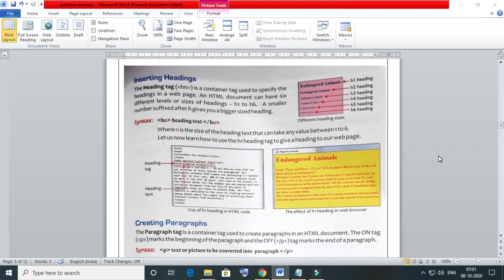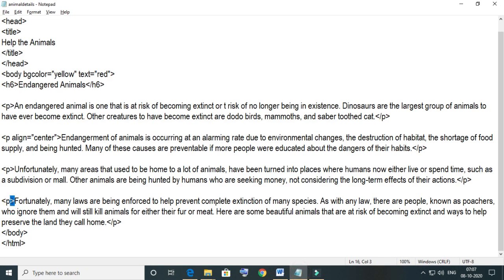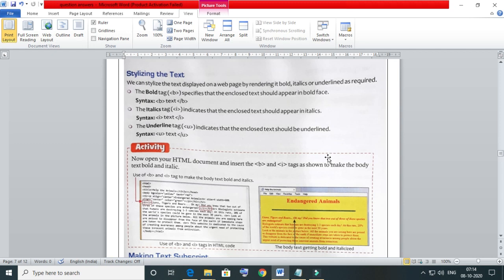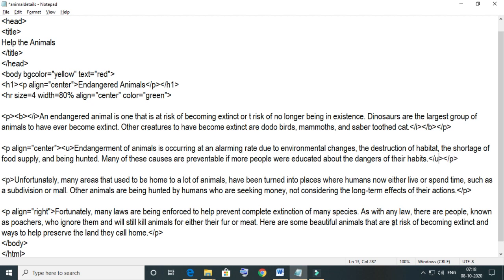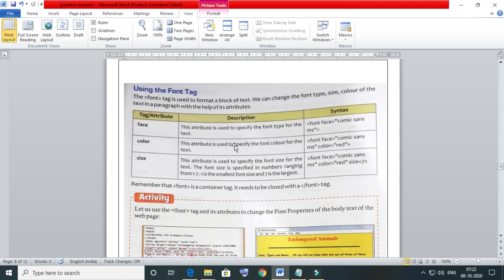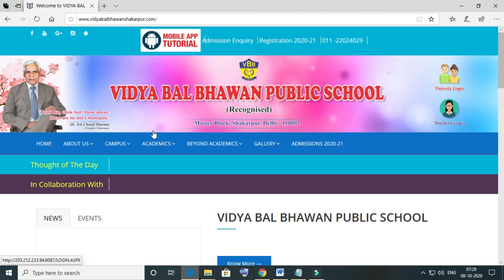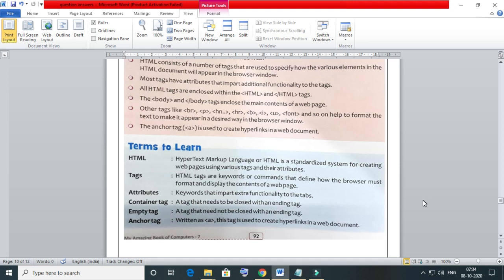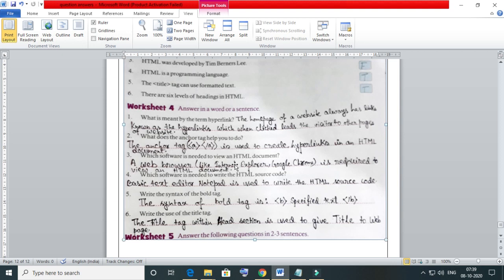Computer-CLASS-VII-CHAP-6-HTML Basics-Lecture-2-(8th October)-Session-2020-21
Header Tag
Paragraph Tag
Anchor tag
Font tag and its attributes
Horizontal line tag
Activities
Worksheets 1,2,3,4
Class 7
Computer
HTML Basic